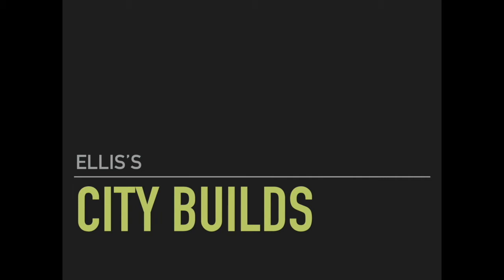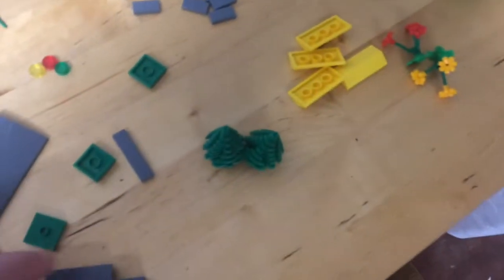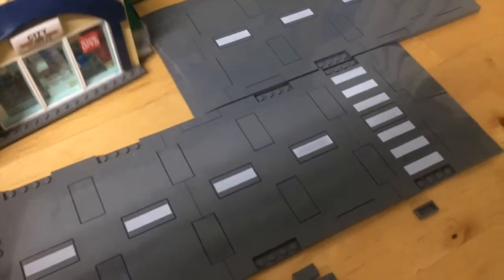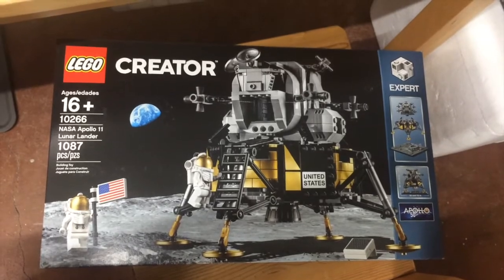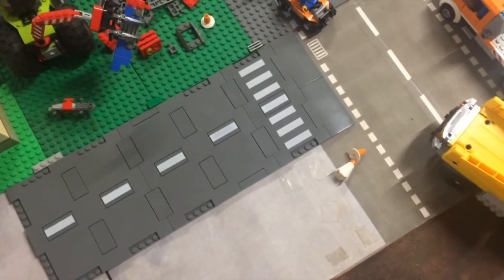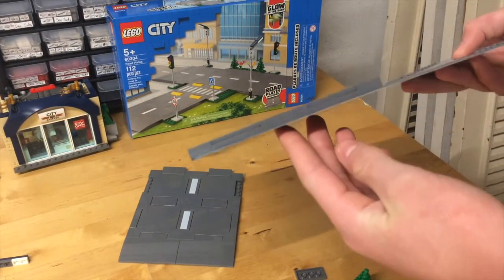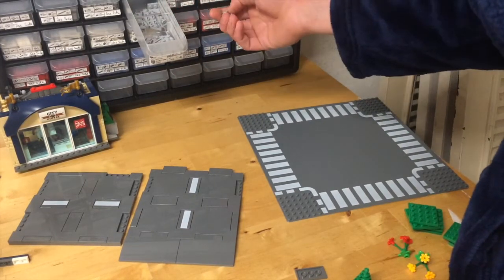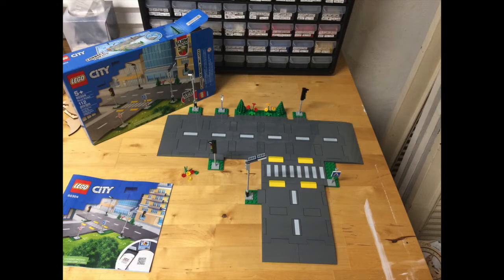The New Lego Road Plates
Yes, I will be transitioning some of my city to the new 2021 Lego City road plates, and I like this new system a lot. In this video, I describe many different uses for the road plates and how I will use them in my city. I hope you enjoy!